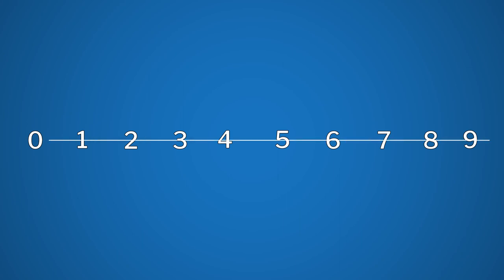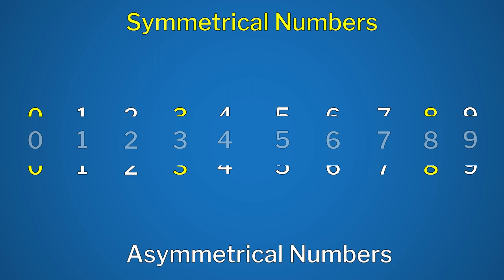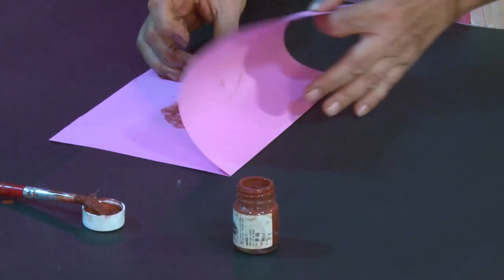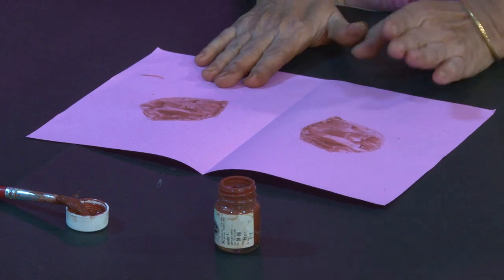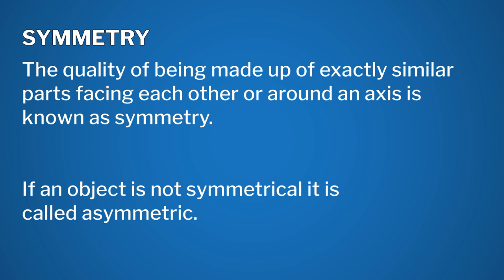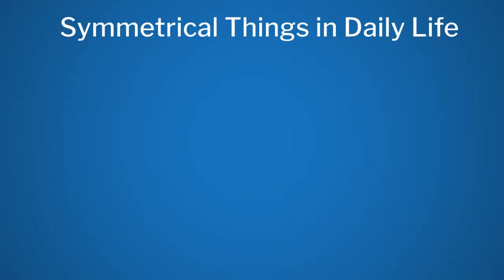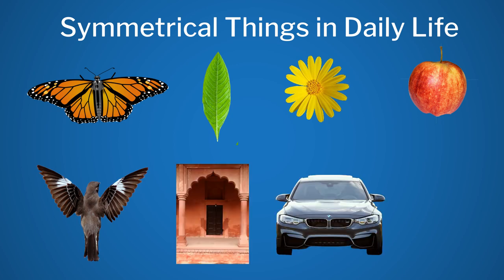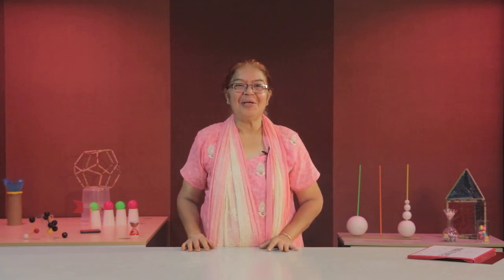Symmetry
Very interesting activities about the symmetry and types of the symmetries.